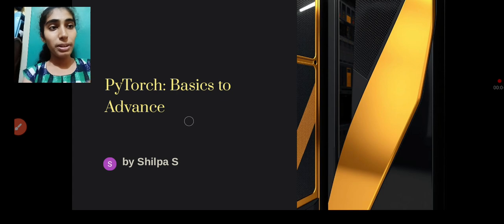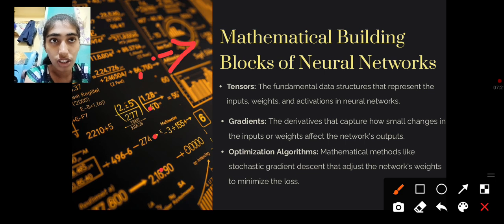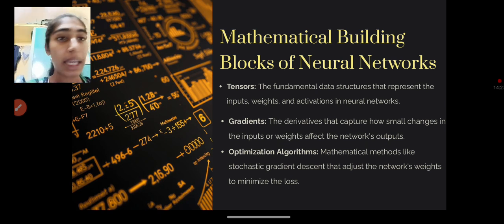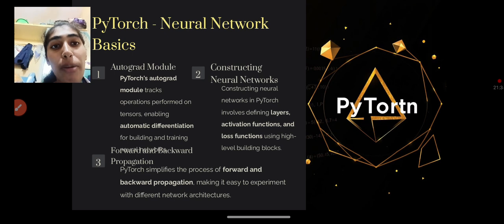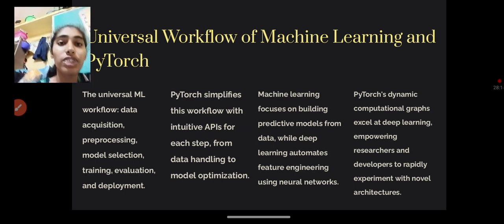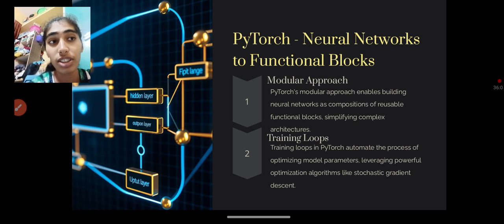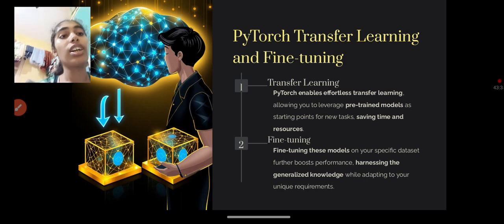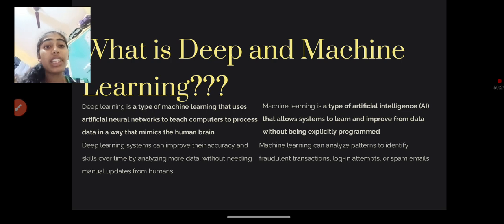Pytorch Basic -1